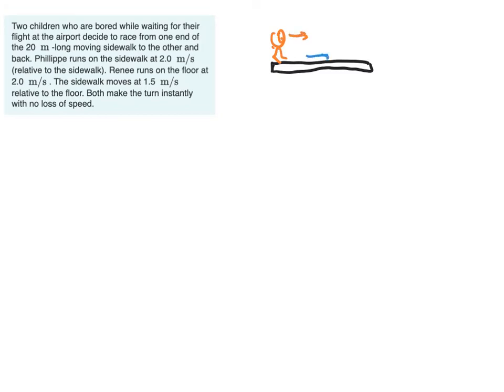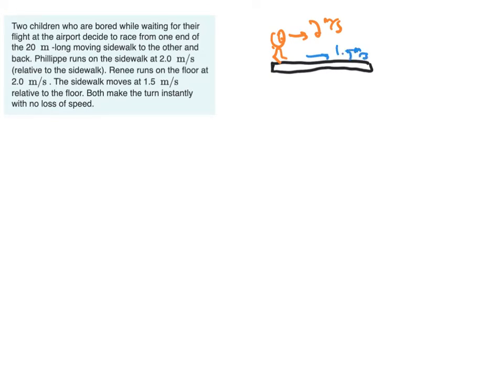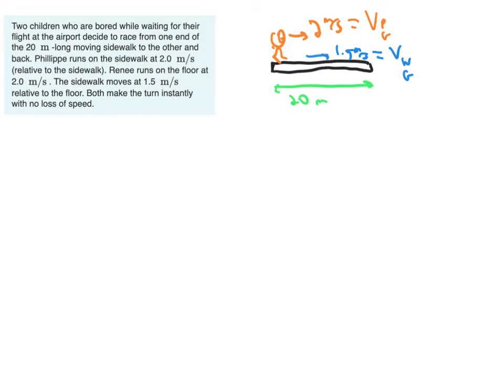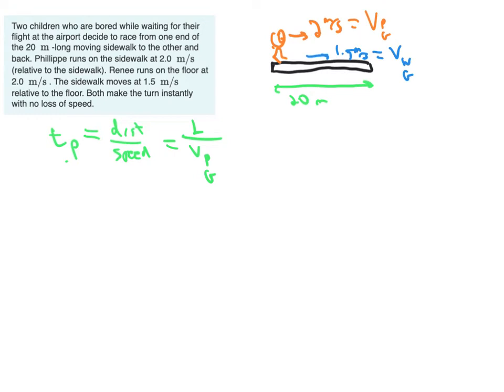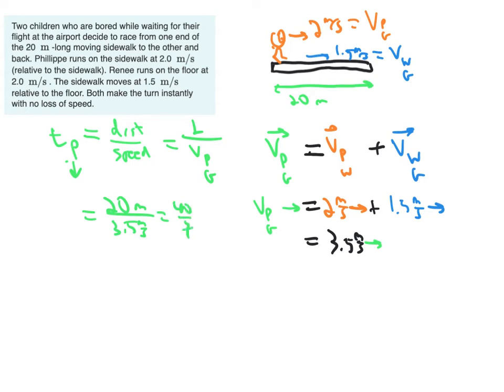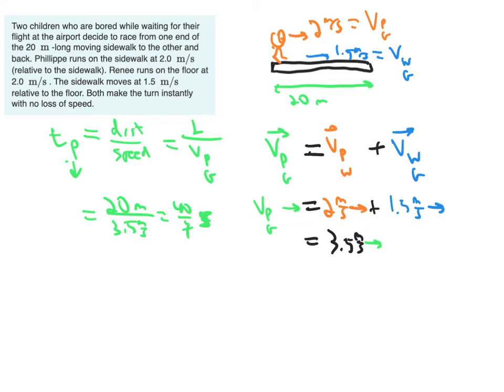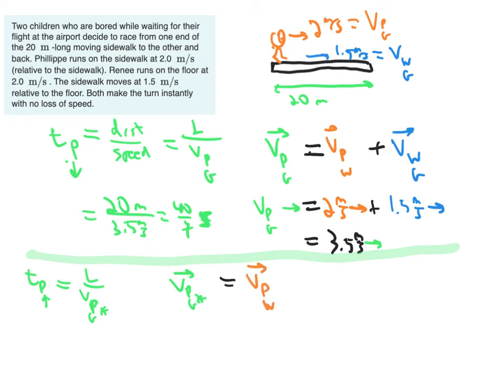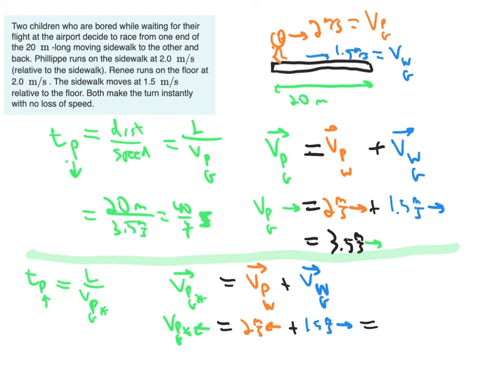AP1 M01B05.2 #6 supplemental